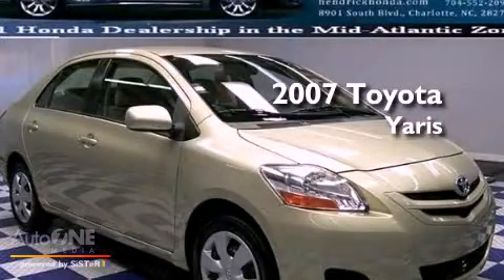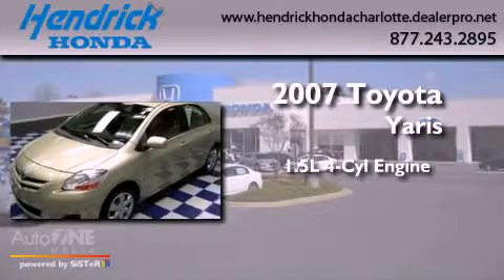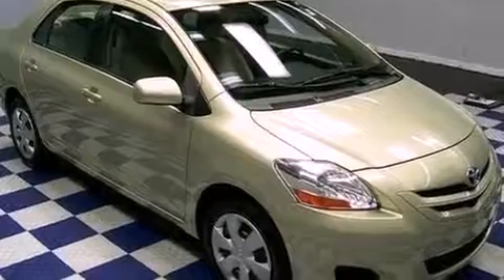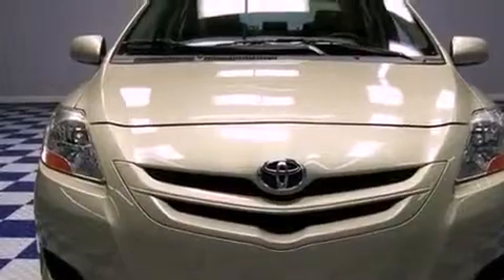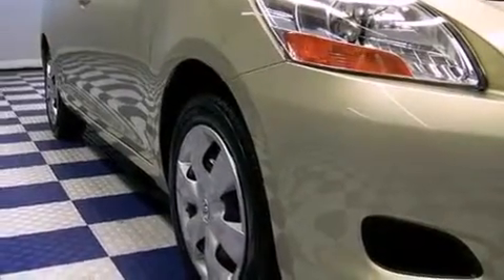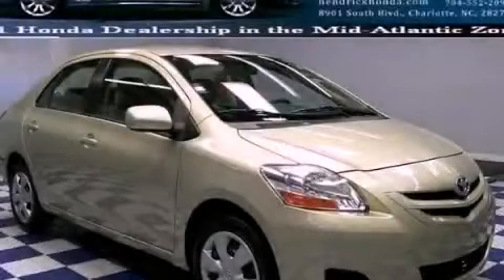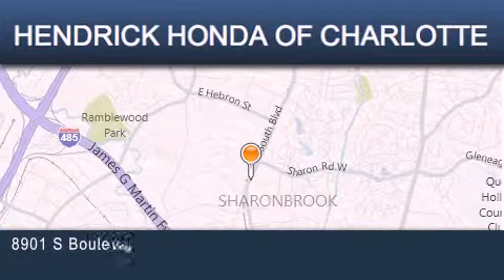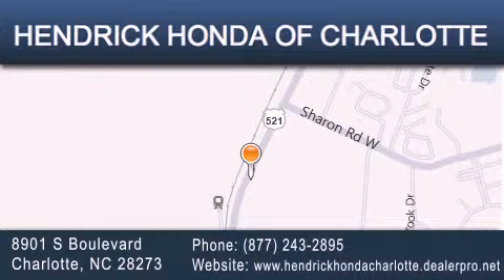Preowned 2007 Toyota Yaris Charlotte NC 28273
Year : 2007
 Make : Toyota
 Model : Yaris
 Engine : 1.5L 4 cyl.
 Trans . : Automatic
 Exterior : GOLD
 Miles : 60,565
 Interior : Other
 Stock : 5595A